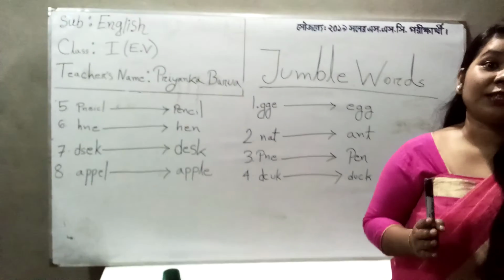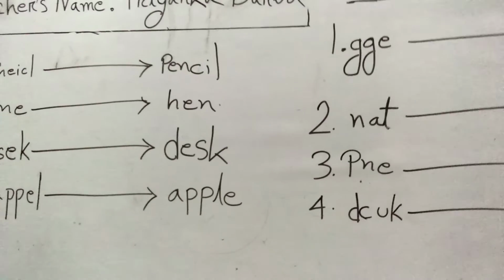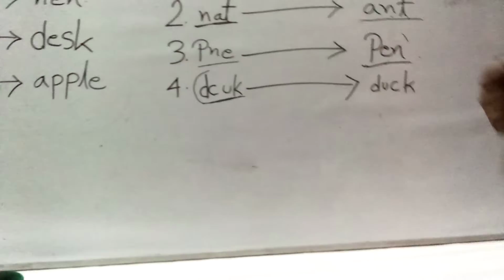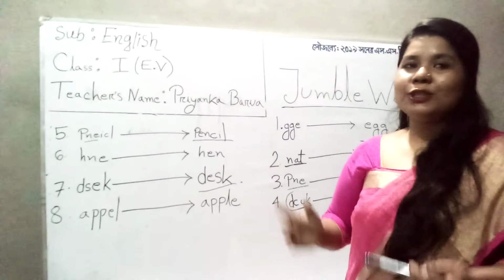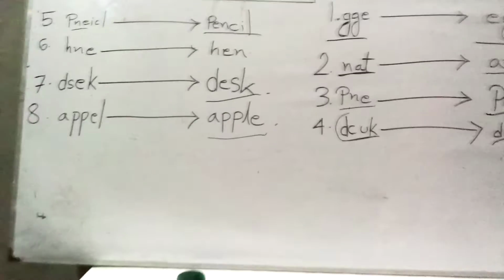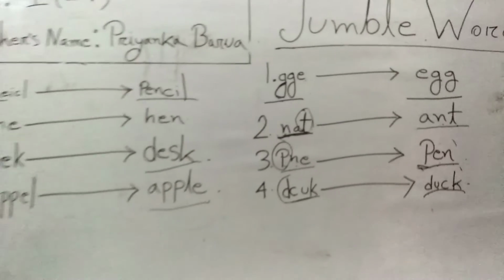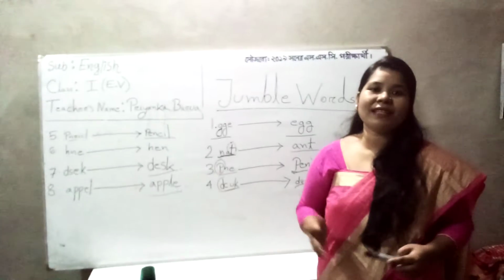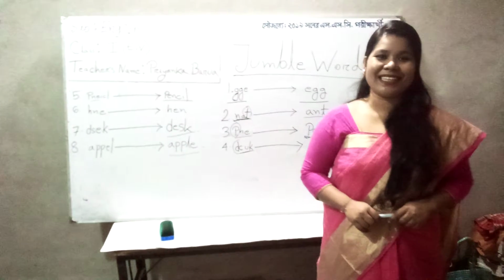Class on "Jumble Words" for class 1(E.V)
This video depicts the techniques of solving jumble words!